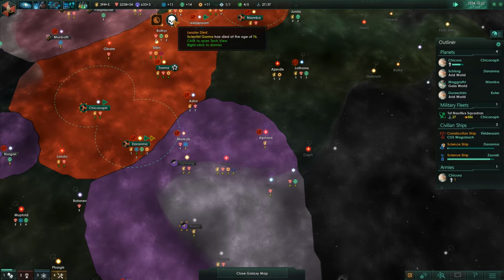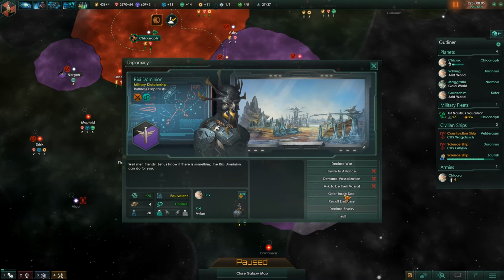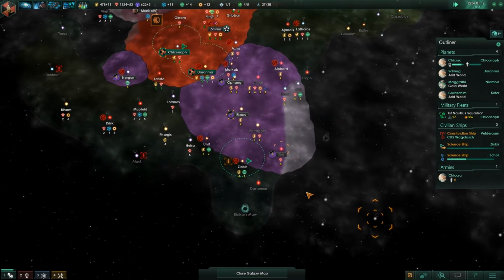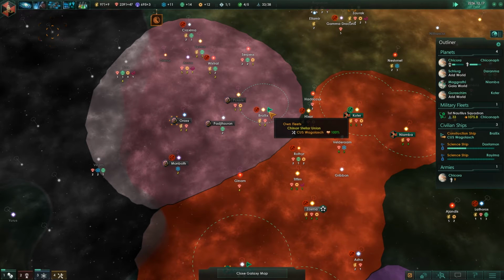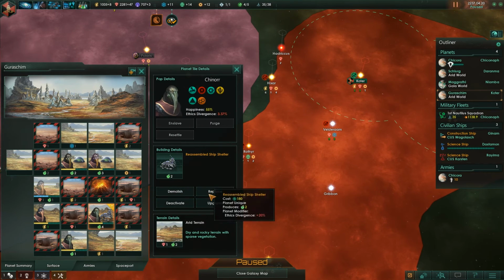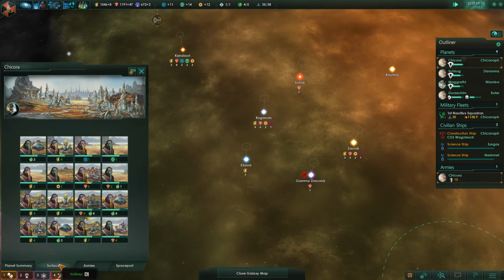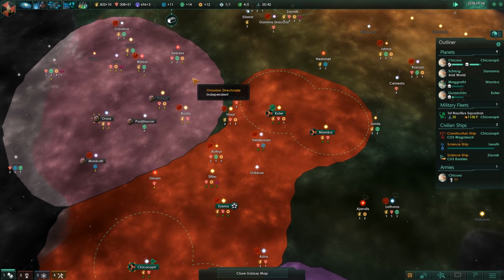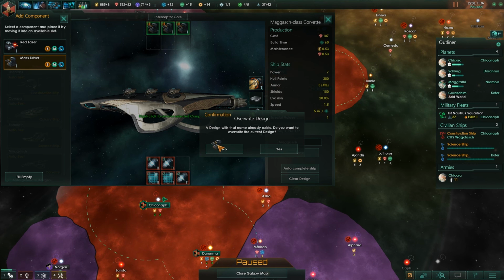Let's Learn Stellaris -10- Stellaris Gameplay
I start to guide you through Stellaris, a completely new 4X/Grand Strategy from Paradox Development Studios. In this video series, I explain the Stellaris Gameplay as I play through, detailing the mechanics, what I am doing and why. Stellaris is released on May 9th 2016.

My copy of Stellaris was provided freely by the publisher.